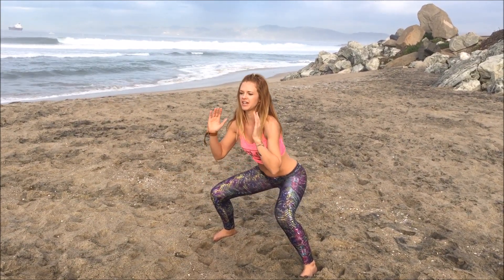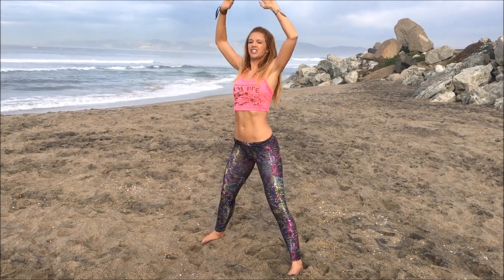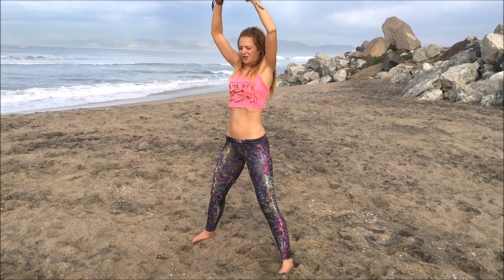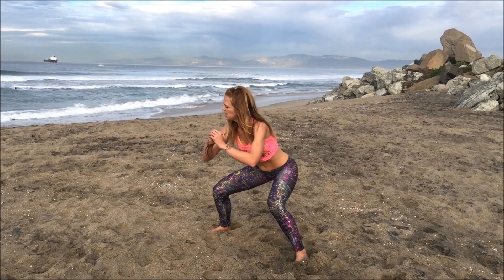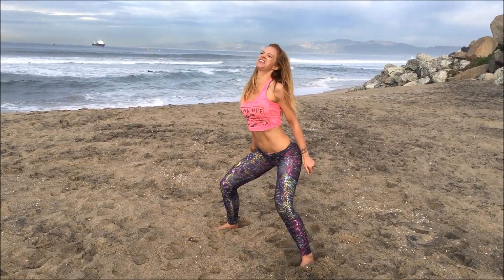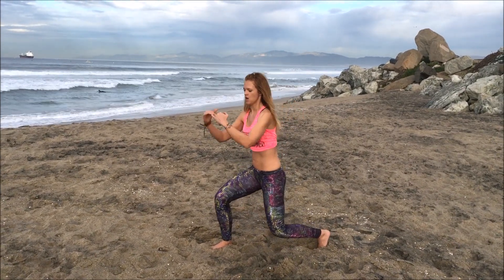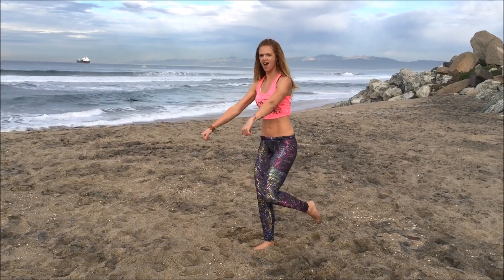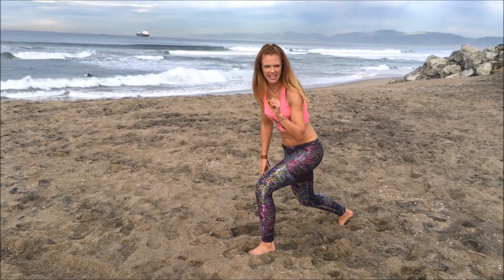How To Get TIGHTER + LIGHTER Instantly.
You’re in trouble when you stop FEELING your way with your heart and start over analyzing everything with your head. This subtle shift from heart to head shuts down your body’s natural supply of creative, “fun juice.”

Yes, this is a thing- and it’s important because when you don’t get it, your imagination shuts down completely and YOU start to believe that you are limited and that you live in a limited world.

“I can’t workout, who has time? I am so busy with (fill in the blank).”